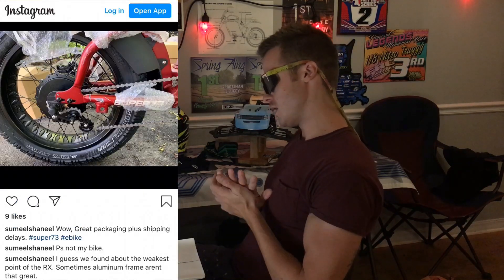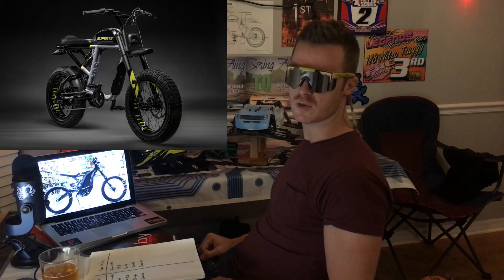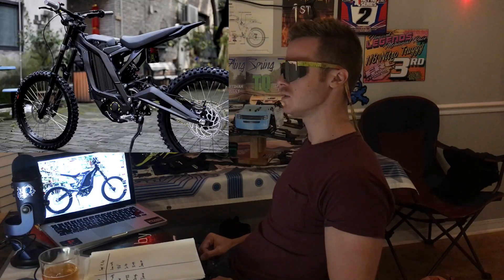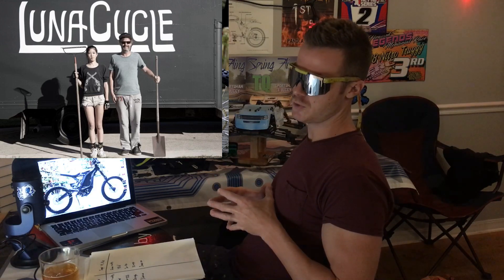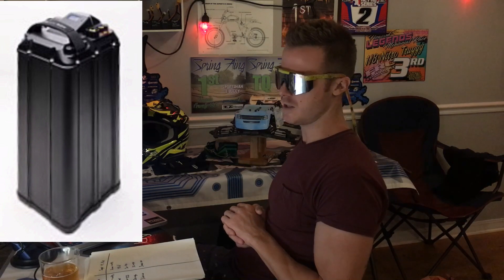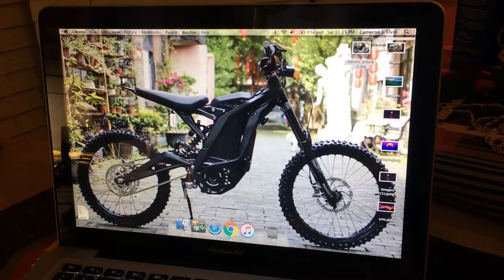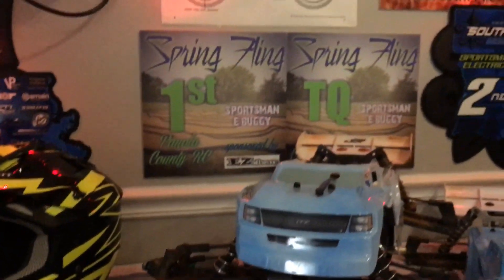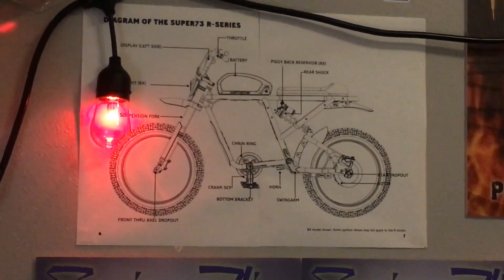Super 73 RX CANCELLED! [SUR-RON X Black Edition Upgrade] WHY??!!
Get your Electric Dirt-Bike Today!! ⚡️

Bike Alarm and FOB:

Grab the New GoPro:

Heavy Duty Tubes Must Have!

Great Bell Nomad Helmet Protect Your Lid!

Shock Pump I use to make sure your front shock is the right pressure:

Much Love,
CJ Moto Out